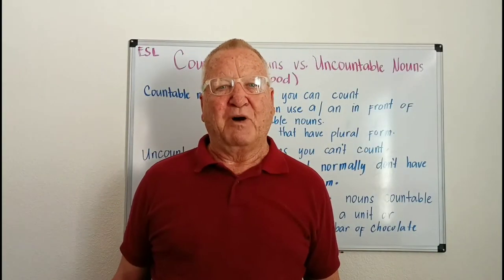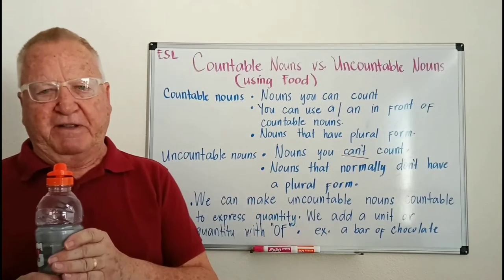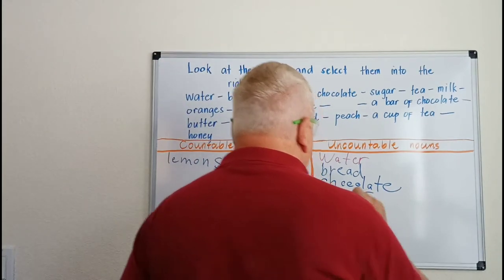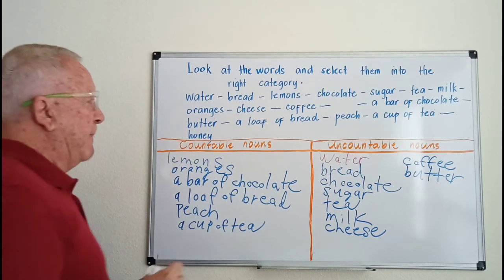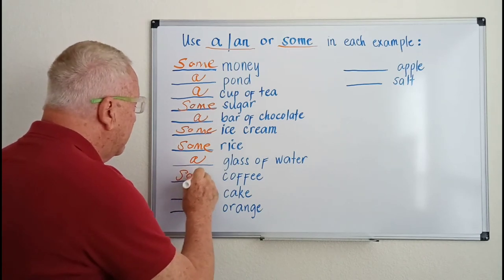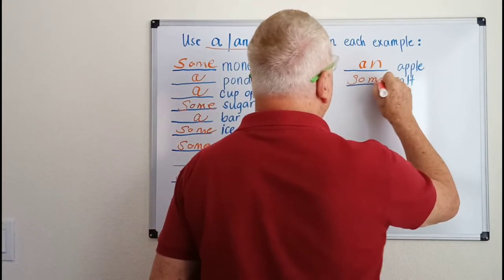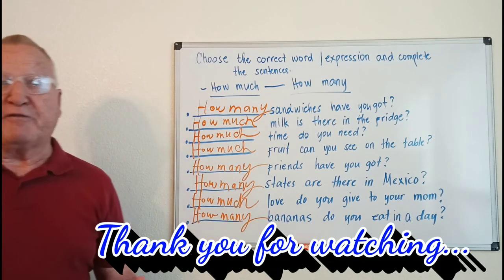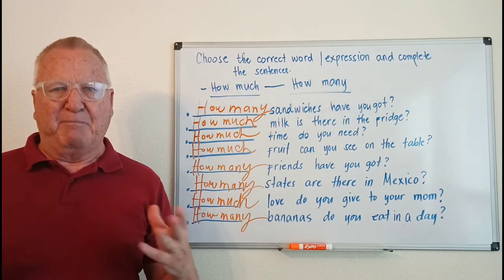Countable and Uncountable Nouns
An ESL lesson on nouns we can count versus those we cannot count.  Exercises in using these nouns are included.